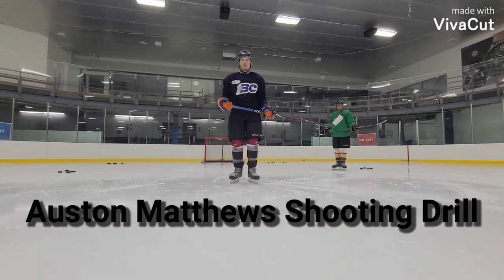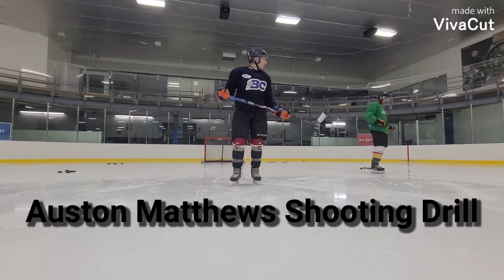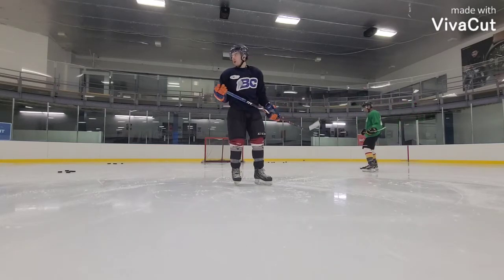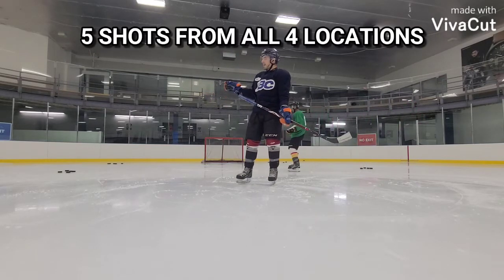Auston Matthews Shooting Drill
Here is a shooting drill that was popularized after many people saw Auston Matthews doing it in practice.

Here's how it works:

1. Just 1 shooter and 1 passer

2. Shooter needs to try to receive pass and shoot as quickly as possibly

3. Passer needs to mix in good passes and bad passes.  Put passes in their feet, on their backhand, on their tape.

4. There are 5 shots from each of the 4 spots on the ice.